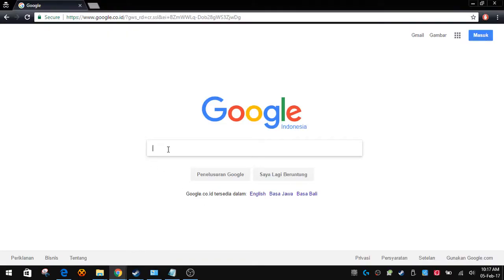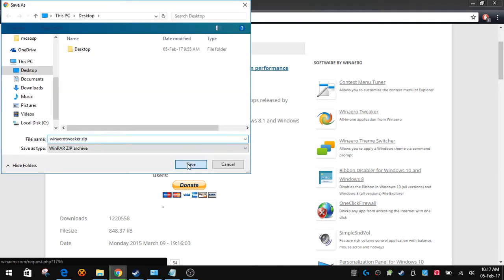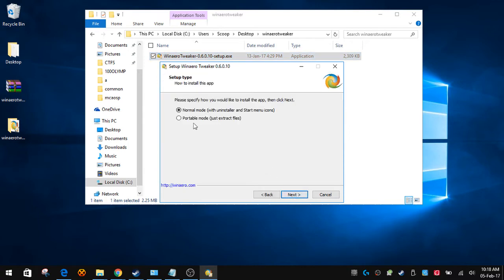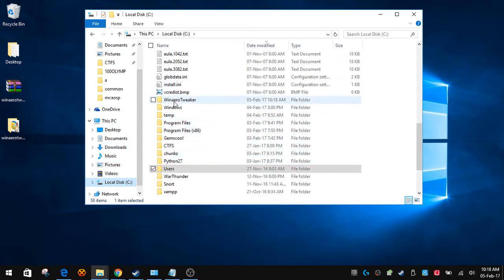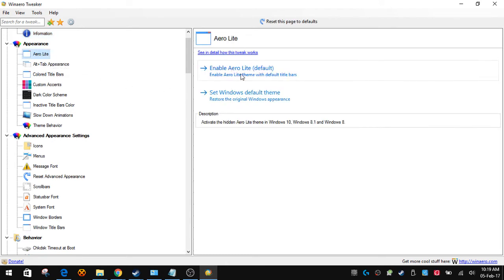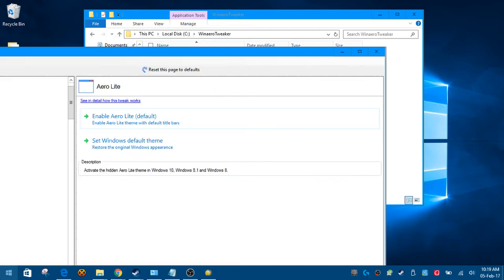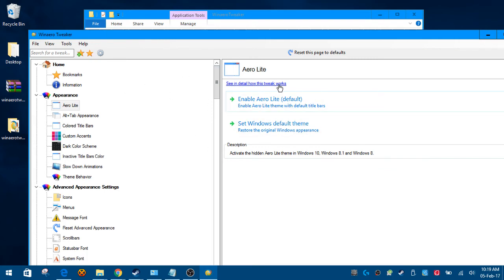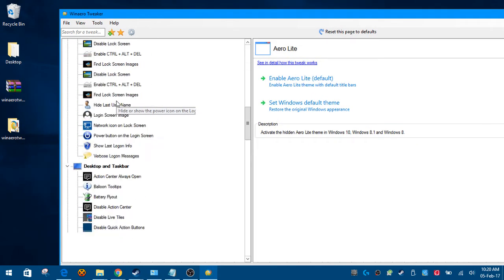How To Disable Aero and enable Aero Lite on Windows 10 [Winaero Tweaker]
This is a tutorial on how to turn off aero and get better performance for your PC. This is useful if you have a low spec PC or laptop.